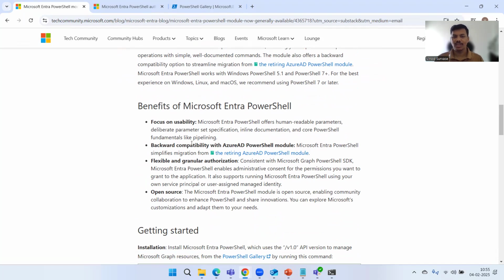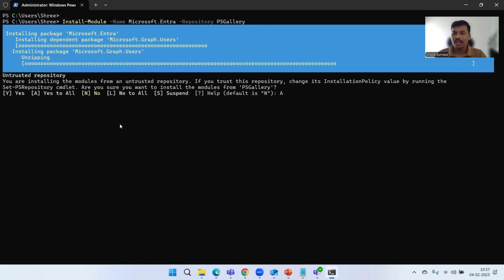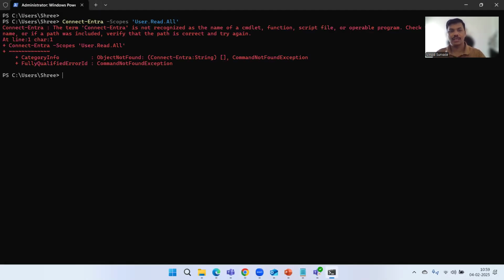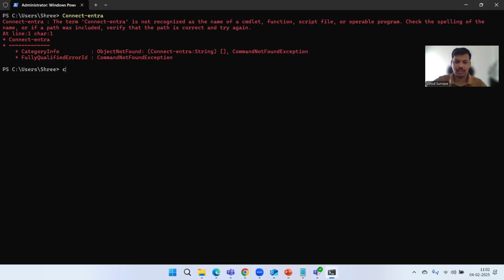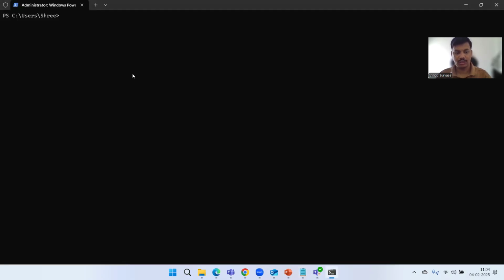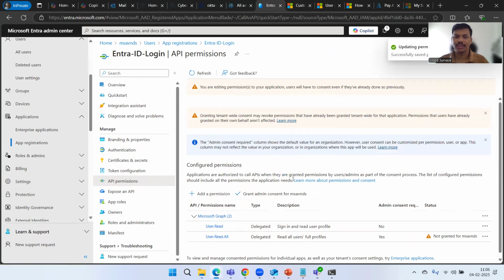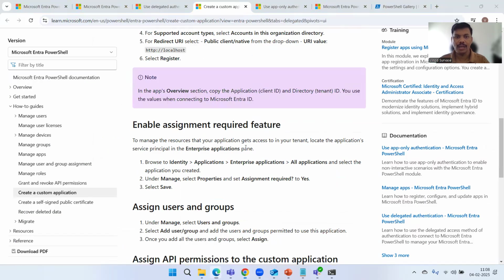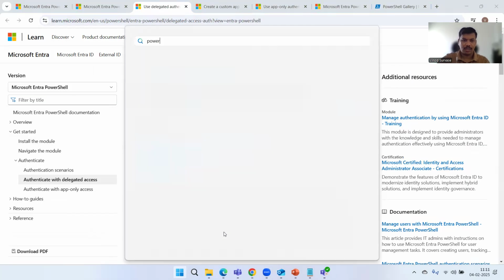How to install and connect Entra ID PowerShell module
Discover the power of Microsoft Entra PowerShell! This video dives into everything you need to know about the Microsoft Entra PowerShell module—a command-line tool for managing and automating Microsoft Entra resources like users, groups, applications, and policies.

Learn about its benefits, including:
✅ Seamless migration from the retiring AzureAD PowerShell module.
✅ Flexible and granular authorization for managing Microsoft Graph resources.
✅ Open-source collaboration to enhance and customize your scripts.

We’ll guide you through installation, authentication, finding commands, and using backward compatibility for AzureAD scripts. Whether you're an IT admin or a developer, this module simplifies automation and management for Windows, macOS, and Linux environments.

Commands covered:
✔ Installation: Install-Module -Name Microsoft.Entra
✔ Authentication: Connect-Entra -Scopes 'User.Read.All'
✔ Compatibility: Enable-EntraAzureADAlias

Take your Microsoft Entra management to the next level—watch now! 🚀